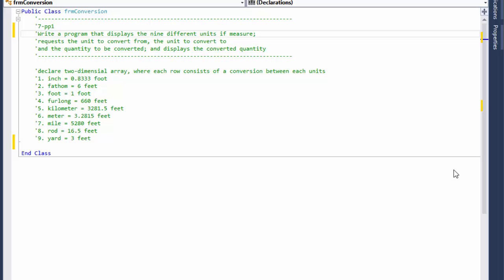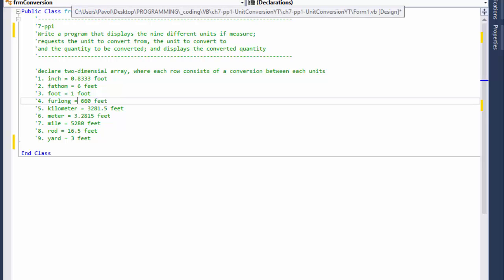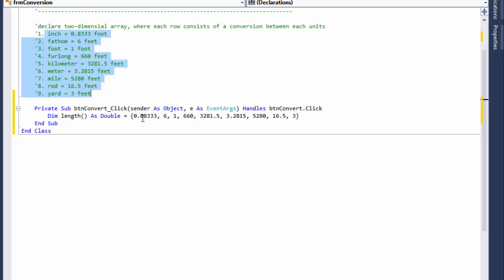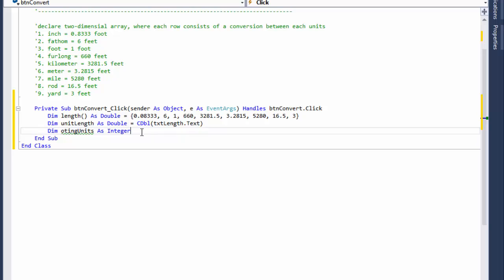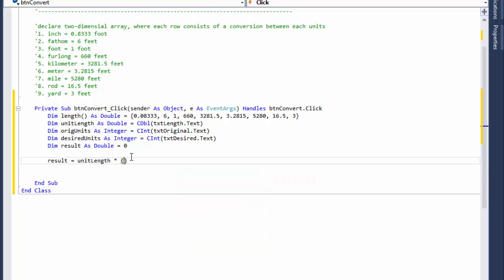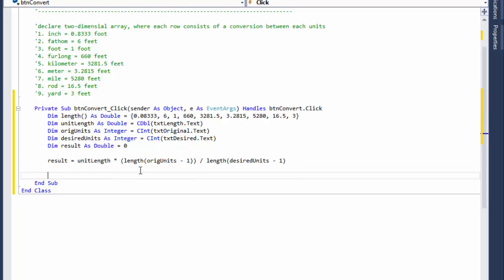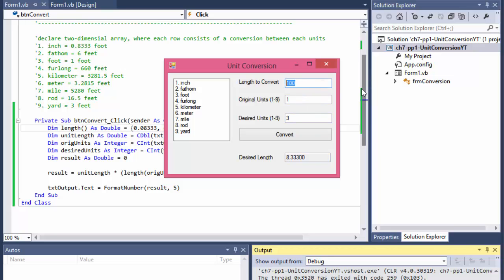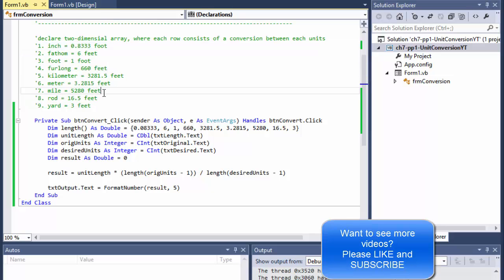VB.net 7-pp1: Multiple-Unit Converter (VB.net Arrays)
VB.net Programming Challenge 7-pp1 - Multiple-Unit Converter (using VB.net Arrays)

Write a program that displays the nine different units if measure; requests the unit to convert from, the unit to convert to and the quantity to be converted; and displays the converted quantity

1. inch = 0.8333 foot
2. fathom = 6 feet
3. foot = 1 foot
4. furlong = 660 feet
5. kilometer = 3281.5 feet
6. meter = 3.2815 feet
7. mile = 5280 feet
8. rod = 16.5 feet
9. yard = 3 feet